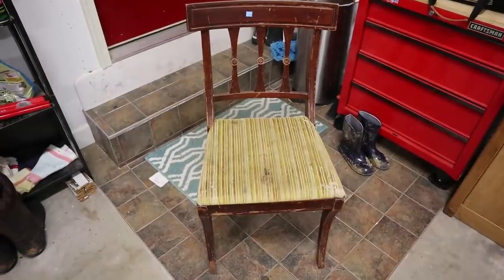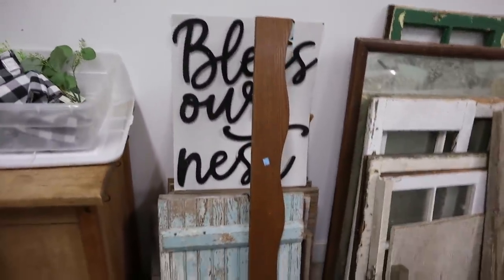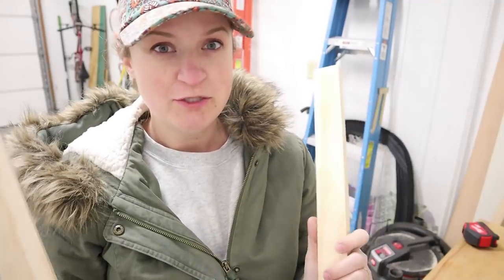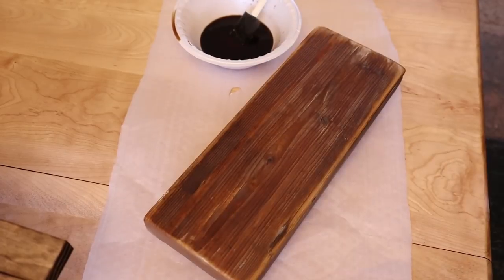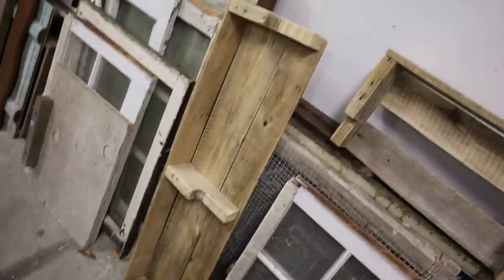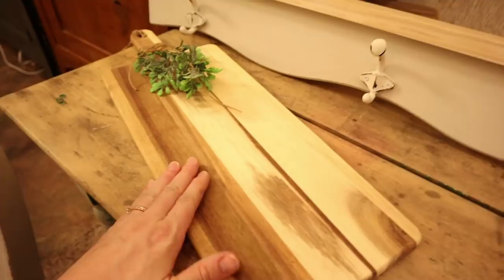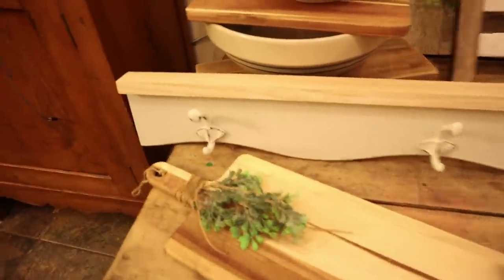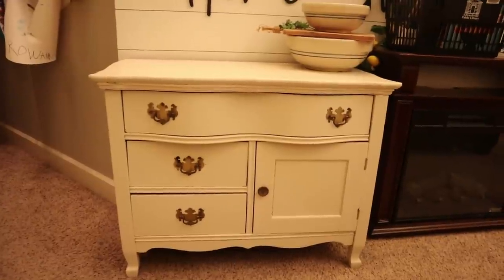Trash to Treasure Farmhouse Decor | French Country DIY projects for resale | Flipping furniture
Today I am upcycling all of my finds from Habitat for Humanity Restore.  I will be selling these trash to treasure farmhouse decor pieces in my antique booth.  Hope you enjoy! Let me know your favorite trash to treasure project in the comments :)

Need some chalk paint?  Try some Dixie Belle Paint & Products from my Etsy

Chapters:
00:00 Hello!
00:23 Refinish Antique Chair
02:06  Reupholstering old fabric
03:06  Upcycling Oak Trim
04:34  Building Table Risers out of Old Wood Board
05:46  DIY Faux Mini Ladder
09:37  Upcycling Old Barn Door into Farmhouse Sign
10:16  Building Coat Rack out of Pallet Shelf
11:10  Final Looks